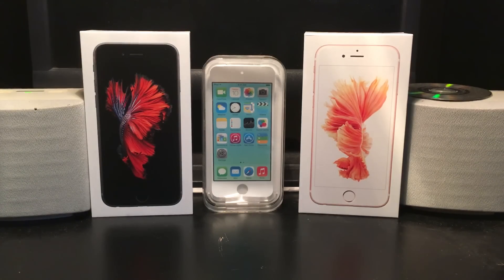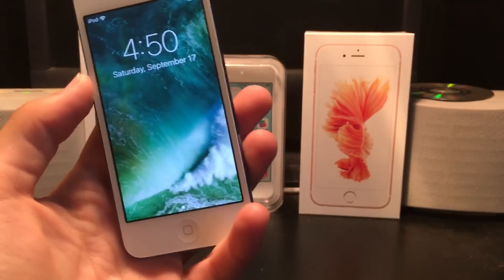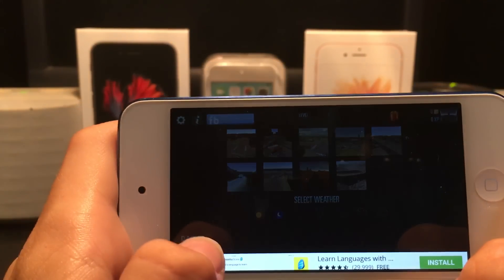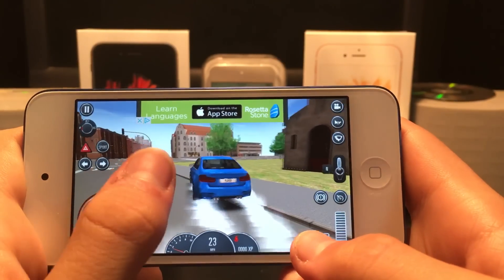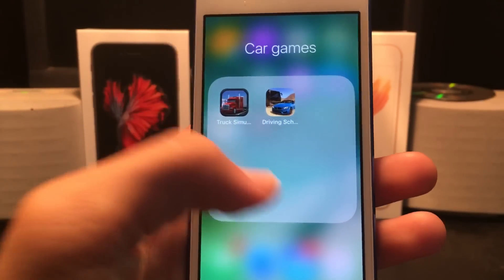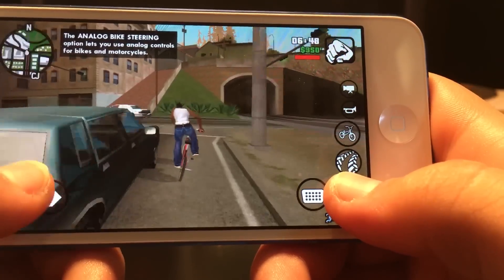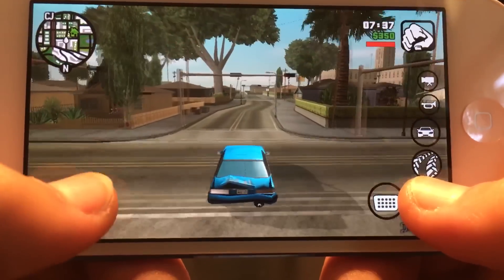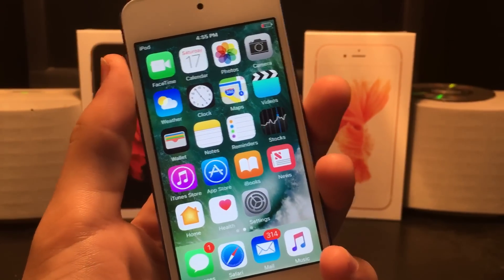iPod Touch 6th Generation IOS 10 Graphical Preformance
Due to a comment I couldn't reply to for some reason and having then comment again with the question, I decided to make a video on the subject.